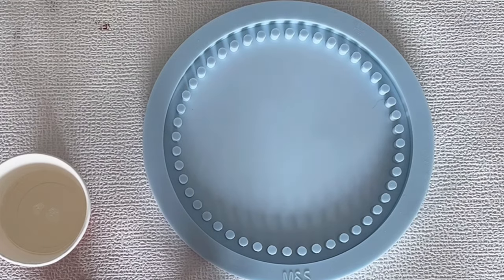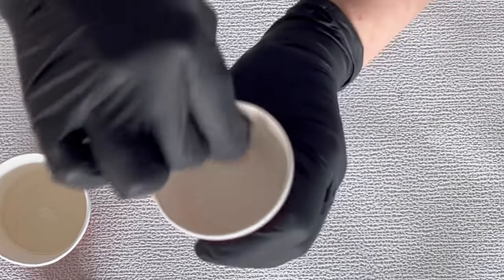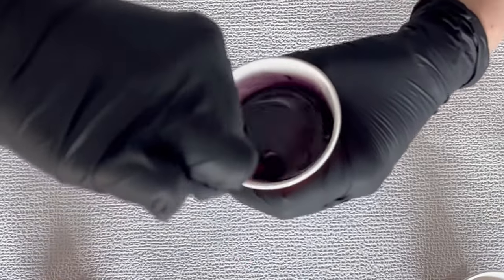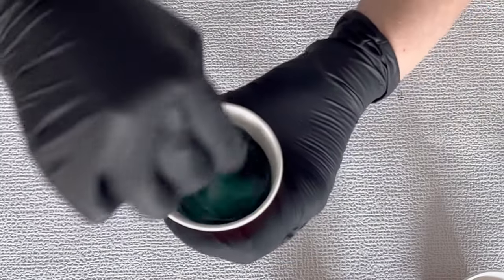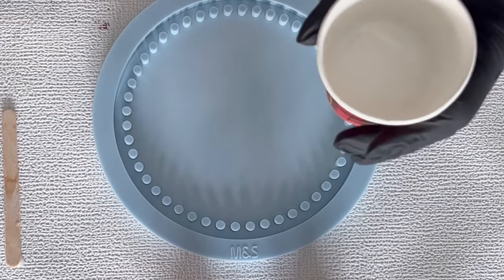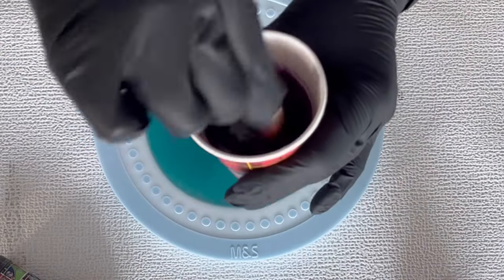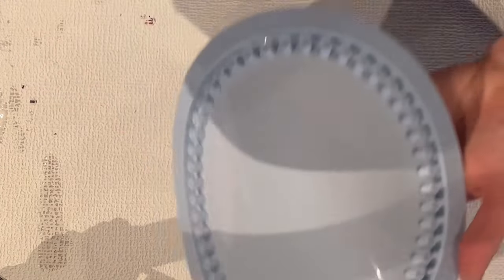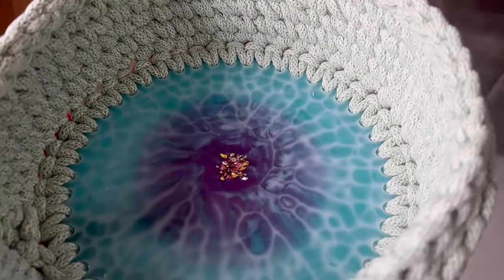#432 EN: Crochet Basket with Crushed Ice Effect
I used the M size Perforated Mold from MoldsandShapes.

You can source the Octopus Resin Inks via Laura 🫶